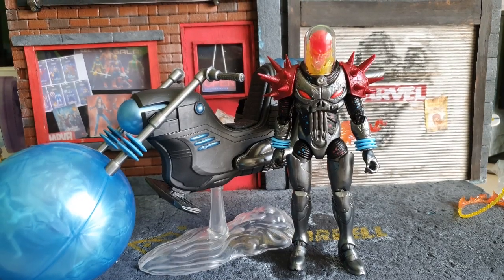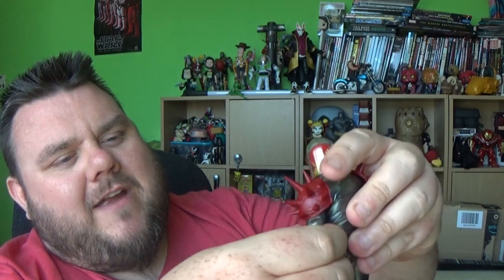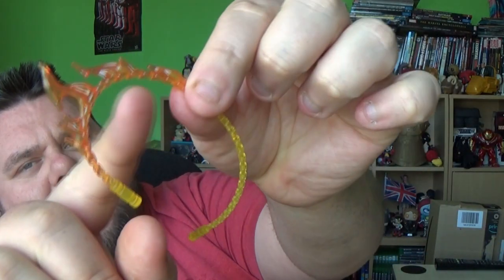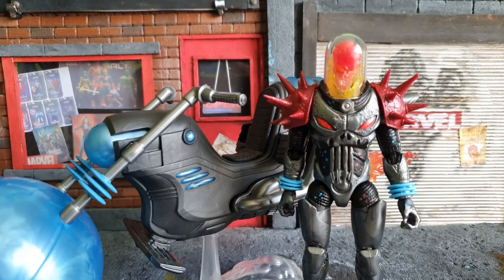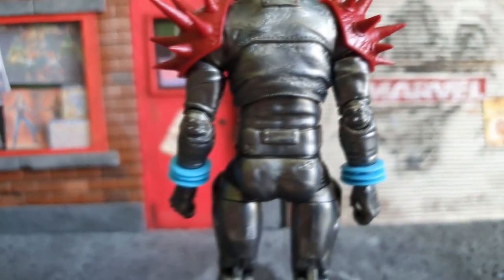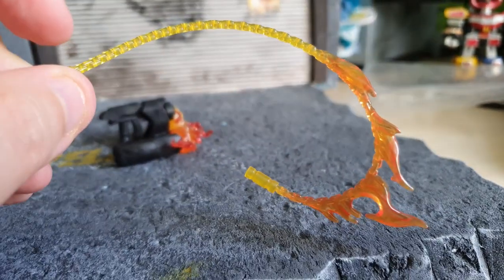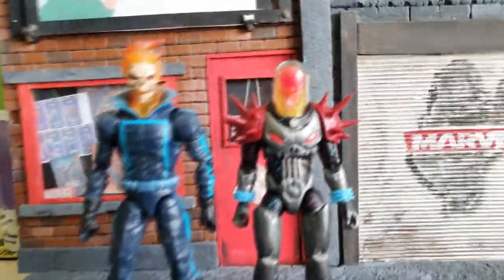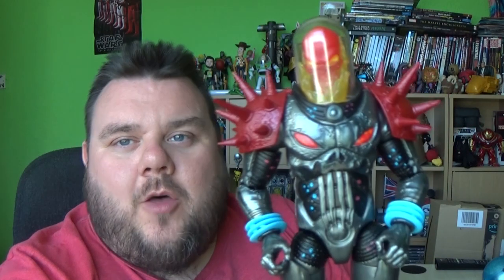Marvel Legends Cosmic Ghost Rider (Frank Castle) Hasbro Action Figure Review Ultimate Rider Series